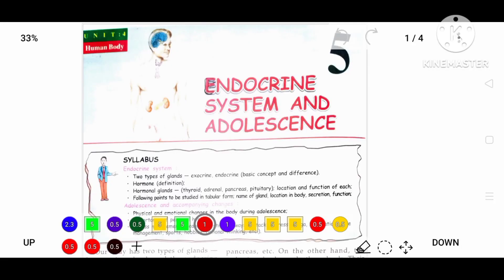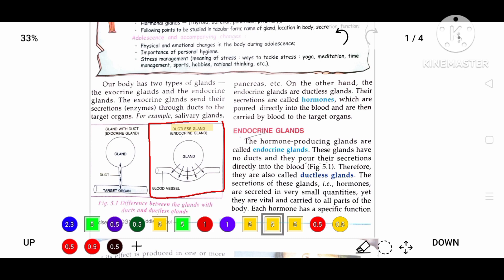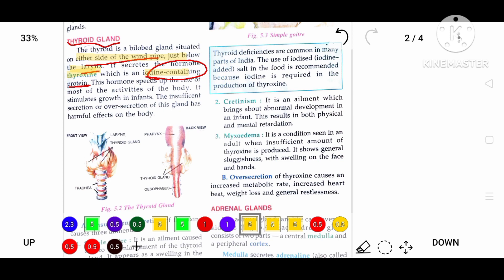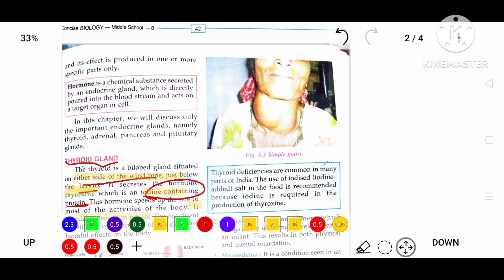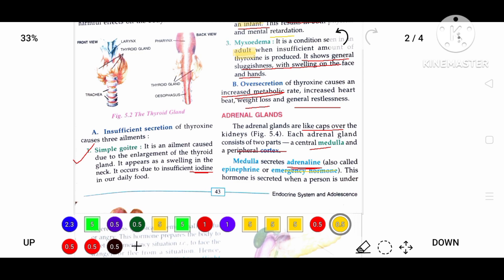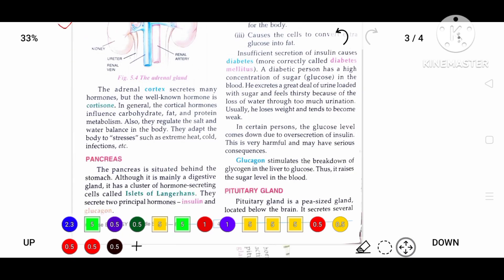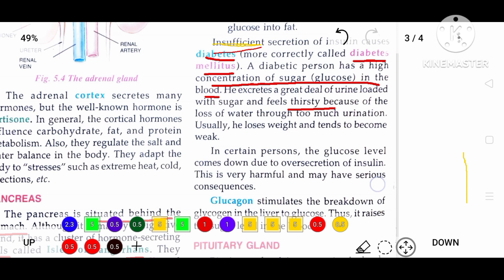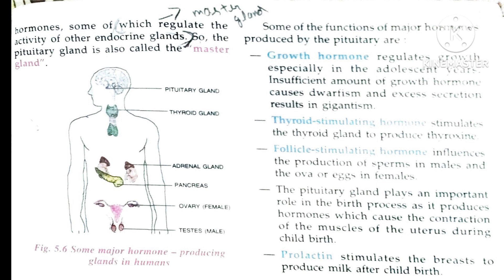Endocrine system and adolescence ICSE class 8 Selina consise Biology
ICSE class 8 Selina consise book endocrine system and adolescent chapter 5 explanation in English and Hindi full one shot clear explanation

ICSE class 8 Selina consise book endocrine system
cent chapter 5 explanation in English and Hindi full one shot clear explanation
 and adolescence ICSE class 8 Biology EnEndocrine system and adolescence ICSE class 8 Biolog ine system and adolescence ICSE class 8 Biology Endocrine system and adolescence ICSE class 8 Biology
Endocrine system Endocrine system Endocrine system Endocrine system
EnEndocrine system and adolescence ICSE class 8 Biology